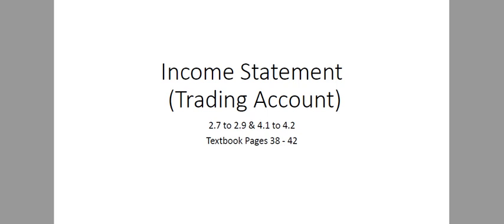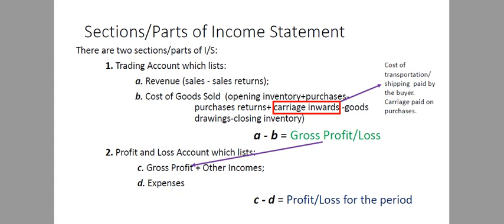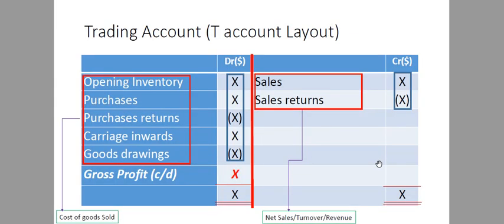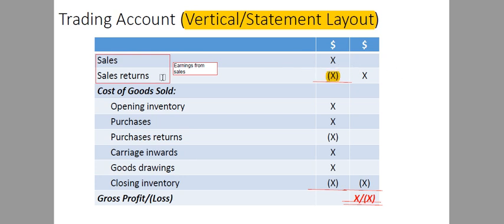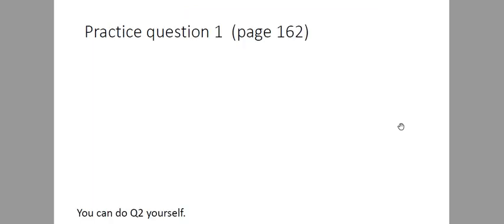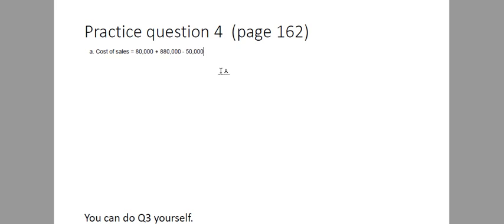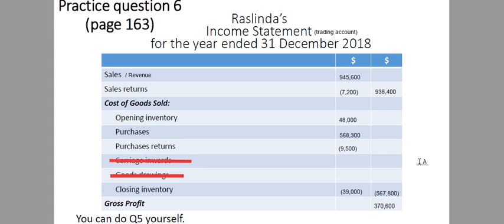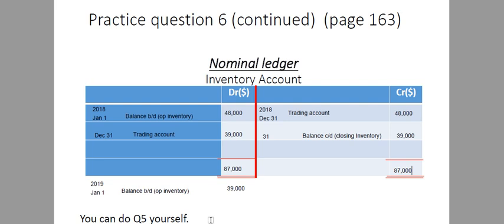Income Statement(Trading Account)